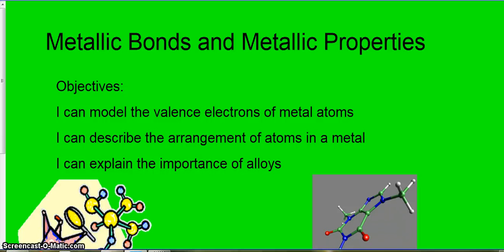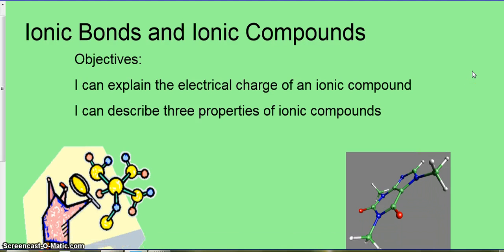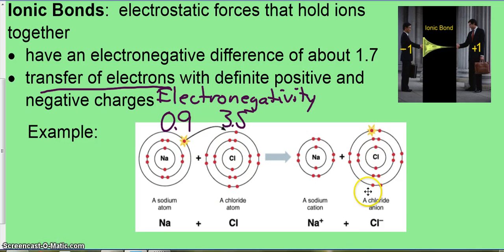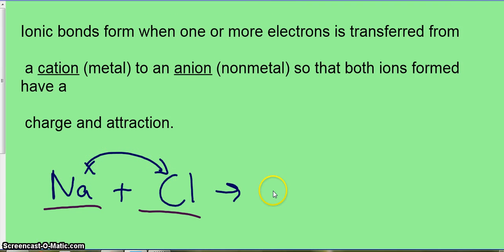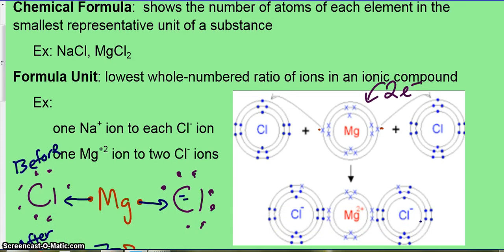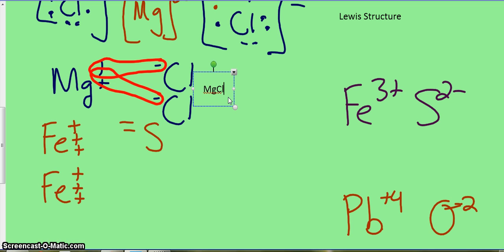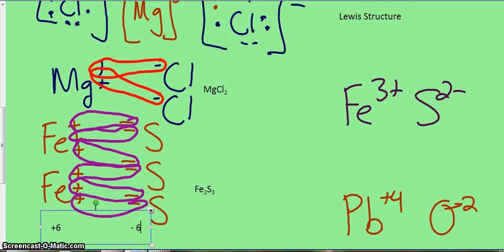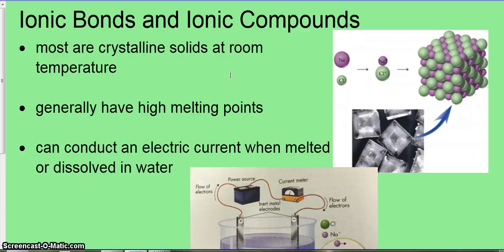Unit 4 Metallic and Ionic Bonds